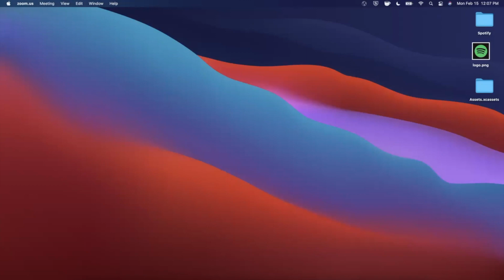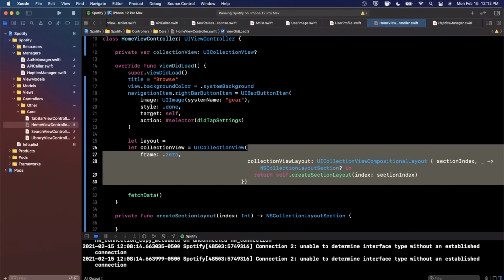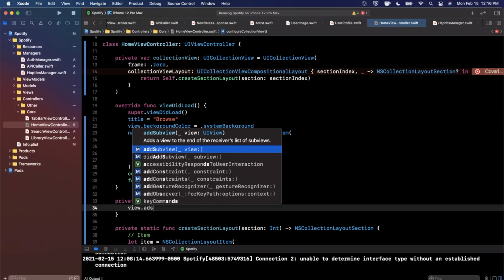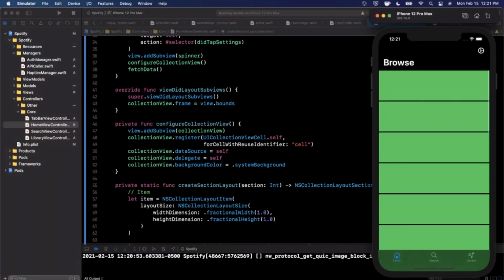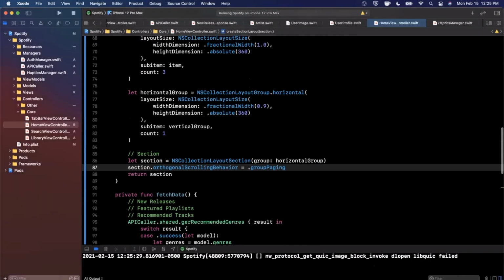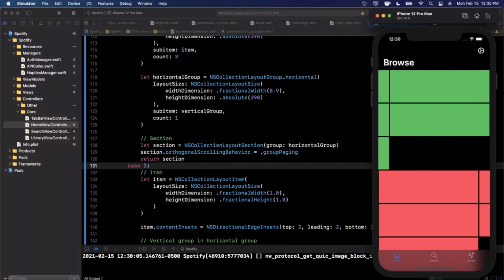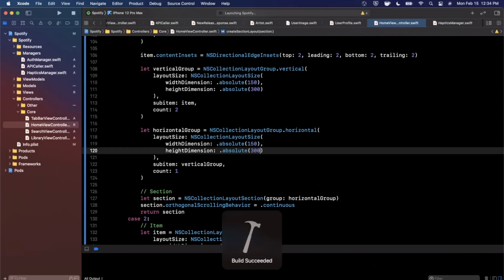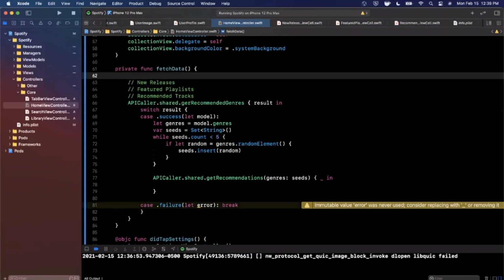Building Spotify App in Swift 5 & UIKit - Part 8 (Xcode 12, 2021, Swift 5) - Build App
In this video we will continue to build the spotify app from scratch. Specifiaclly we will start putting together the Browse CollectionView.